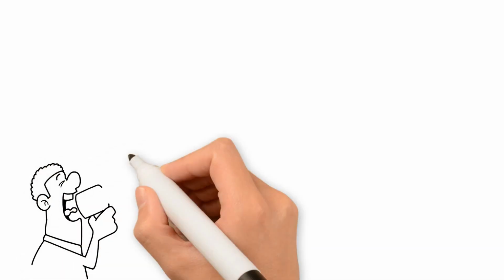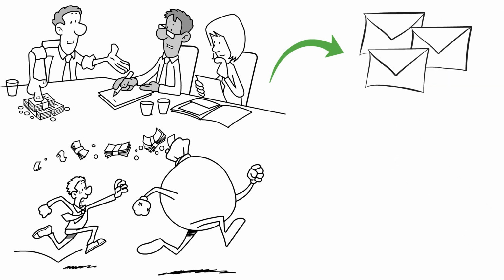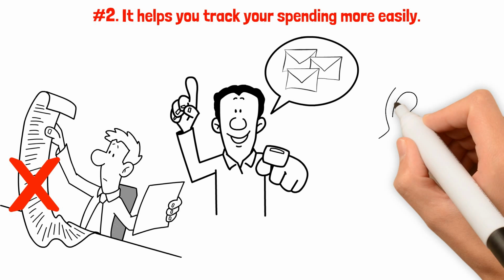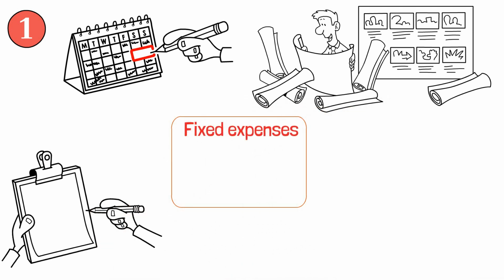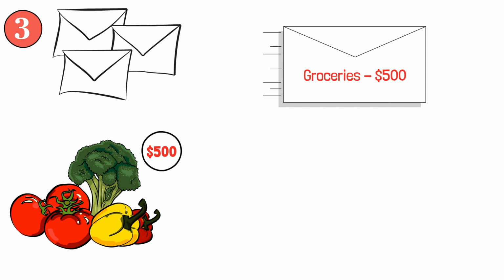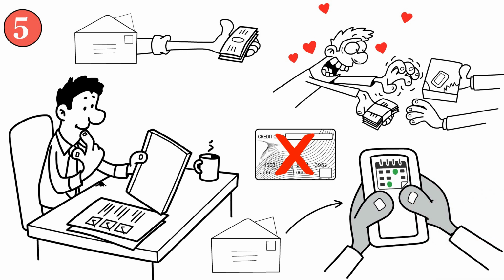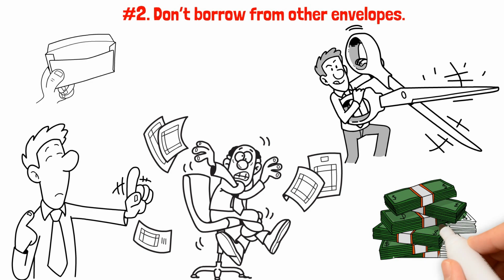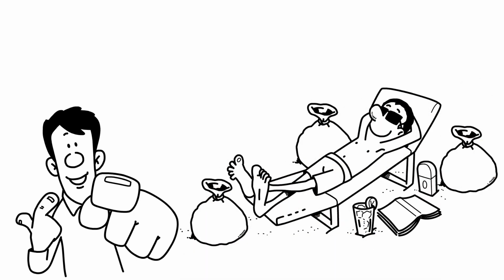Simplify Your Budgeting: The Power of Cash Envelopes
Are you struggling to stick to your budget? Do you find yourself constantly adding to your debt? In this video, we're going to discuss the power of cash envelopes – a budgeting technique that can help you stay on track and achieve your financial goals.

Cash envelopes are a simple way to track your expenses and stay mindful of your spending. By filling your cash envelope each month, you'll be more likely to stick to your budget and avoid costly mistakes. Watch this video to learn more about the power of cash envelopes and how they can help you get your financial life under control!

🔔🔔 Faceless YouTube Training 🔔🔔
Make 6 figures on YouTube Faceless?
You’ve come to the right place if you want to reach financial independence, personal finance, investing, savings tips, and financial education. We want to show you how to earn passive income, make money online, increase your net worth and have the correct mindset to achieve your goals. We can achieve the goals we set by taking action and being committed. Viewers, join us as we all accomplish our financial goals:

Other videos recommended for you:
🎥WATCH : "Stop Keeping All of Your Cash In the Bank" :8 Assets That Are Better and Safer Than Cash

🕰️Time Stamps🕰️
00:00 - Intro
01:27 - It helps you stick to your budget and avoid overspending
01:44-  It helps you track your spending more easily
02:05 - It helps you save money and pay off debt faster
02:24 - How can you use the cash envelope system in a real-world situation?
04:59 - How can you make the most of the cash envelope system?